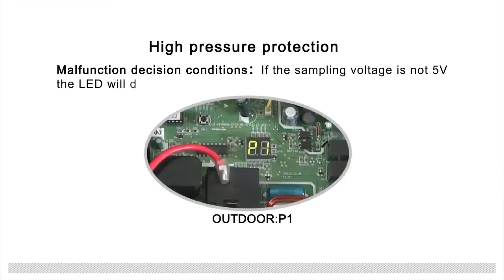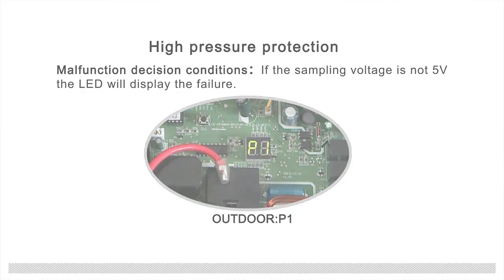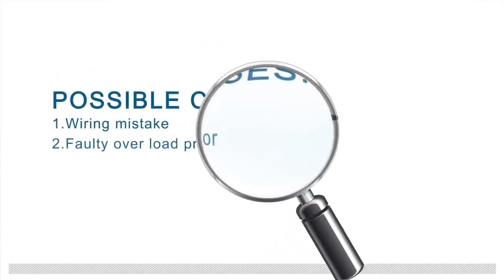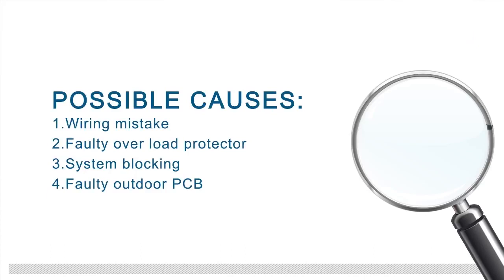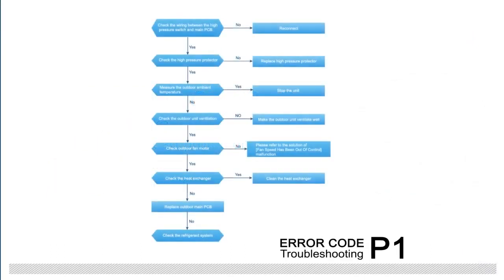How To Inverter Ac Systems P1 Error Code Service and Diagnostic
Assalamualaykum
Hello Viewers, My Name Is Md. Sirajul Islam.I am working as Head Technician at Singer Service Center Rajshahi.I Have My Own Service Center With Training Center. Where many students including TTC students take regular training according to the session.The training is usually given on LED/LCD TV, Oven, IPS,AC,Refrigerator and various electronics products.And I do these trainings myself.
Tpo 1
smart tv,singer smart tv,smart tv connect to phone,smart tv vs android tv,Mobile screen to TV monitor,Mobile to TV monitor,Mobile screen mirror,miracast bangla tutorial,miracast,fusion led tv,fusion led Tv screen mirror,Android School Bangla,Android School,bangla tutorial,মোবাইলের ফটো,ভিডীও,গেমস সহ সবকিছু টিভি মনিটরে দেখুন,tips and tricks,Md Sirajul,LED TV Md Sirajul
TOP 2

AC 2
AC TPO 1